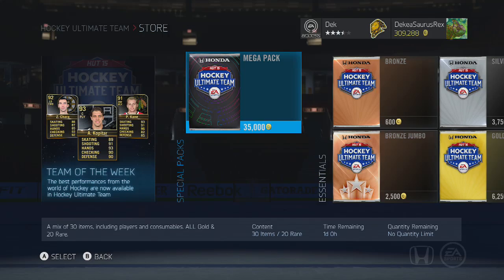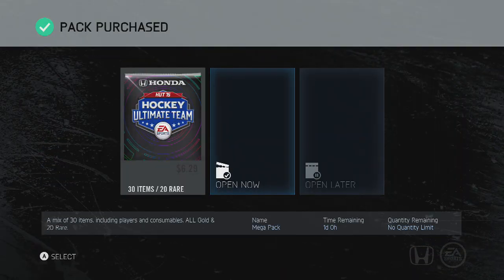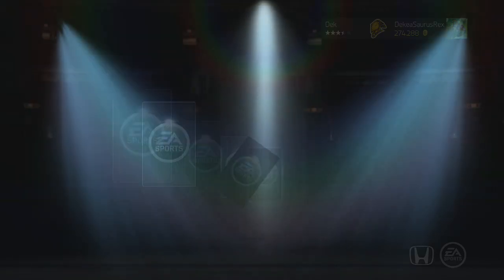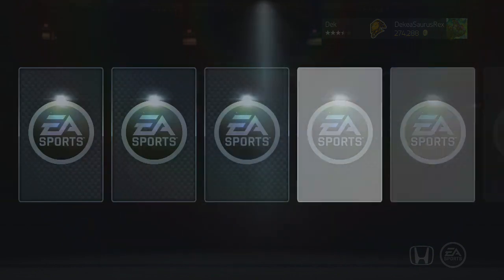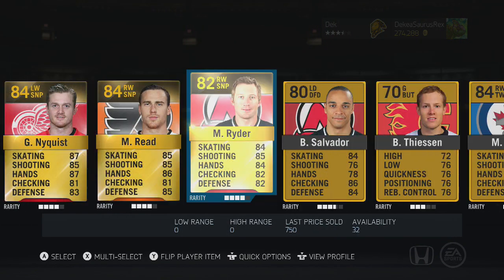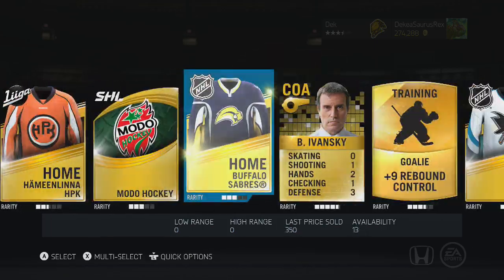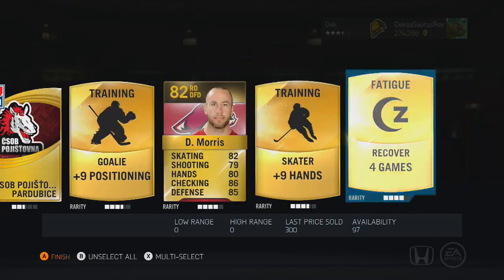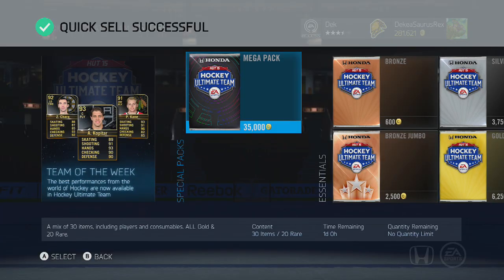NHL 15 HUT: MEGA PACK OPENING (TOP GOALIES?)